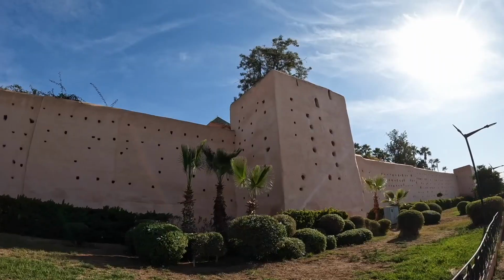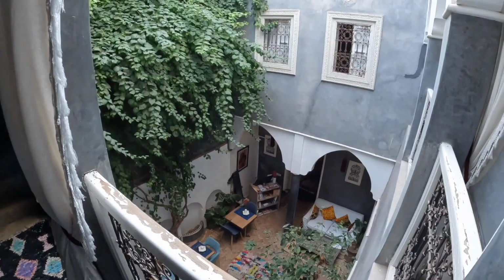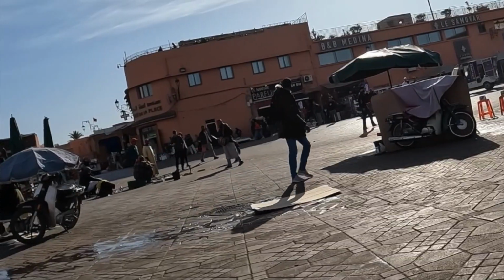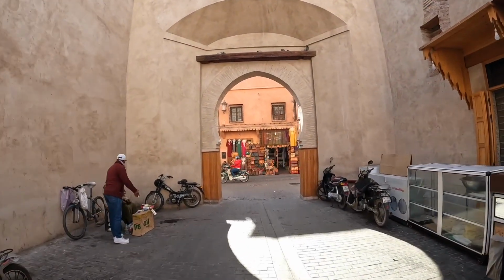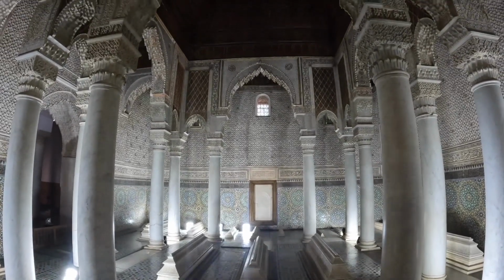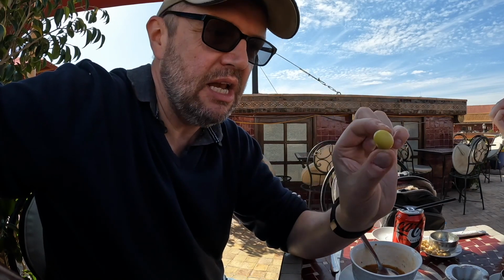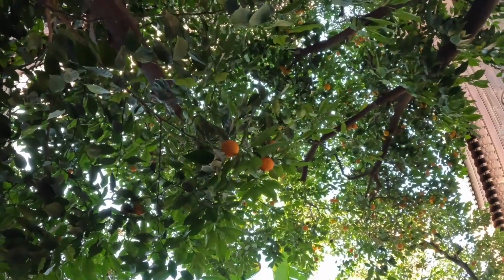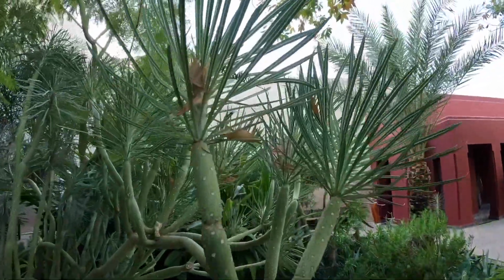Walking around MARRAKECH's old MEDINA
We start in the hectic square, avoiding the snake charmers and henna tattooists, and then see the main sights of the old Medina: Koutobia Mosque, City Walls, Saadian Tombs, Badi Palace, Bahia Palace and the Jardin Secret and, of course, the famous souk.